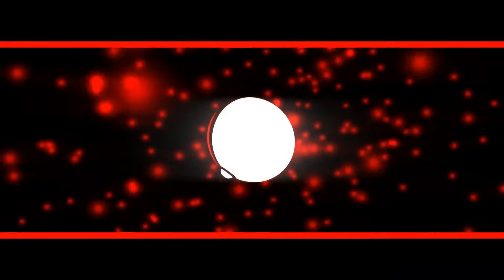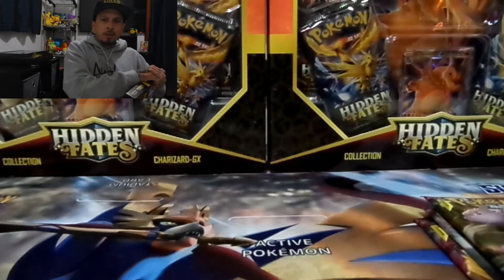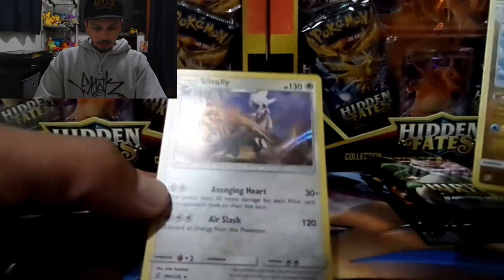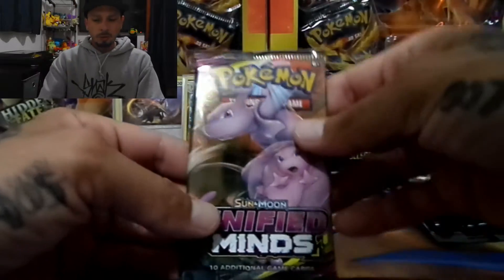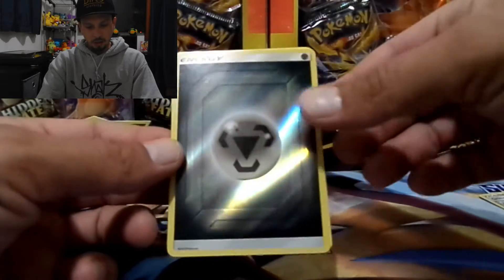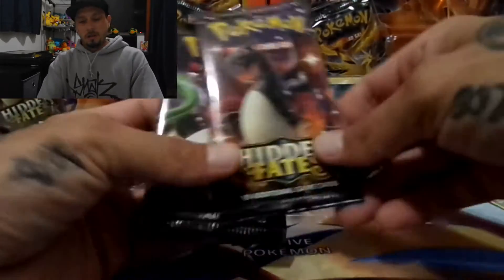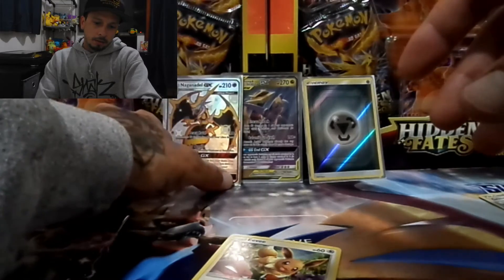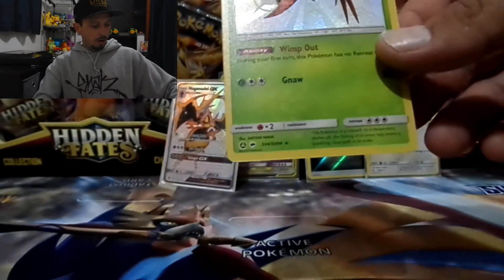Hidden Fates & Unified Minds Pt.1.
In this episode Dirt-E the Dad opens up some Hidden Fates and Unified Minds. Let's pull some fire.